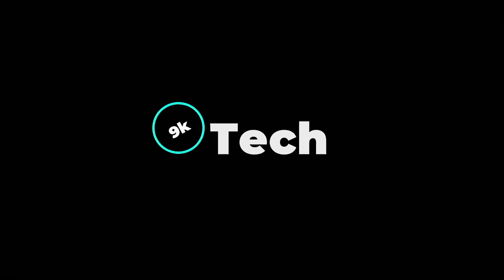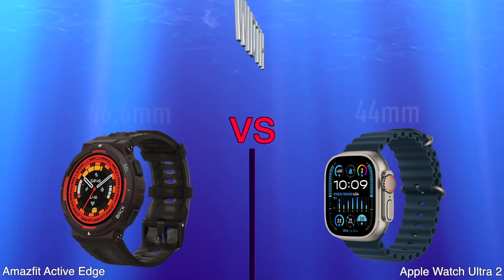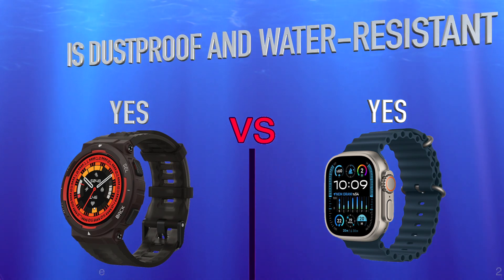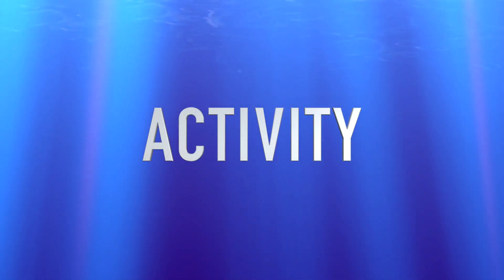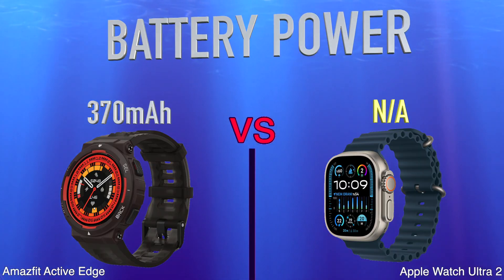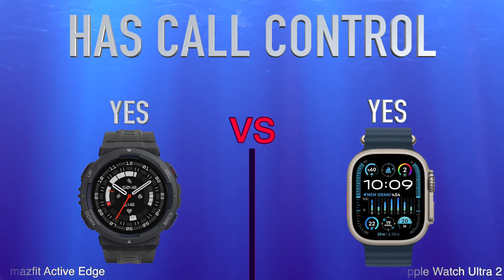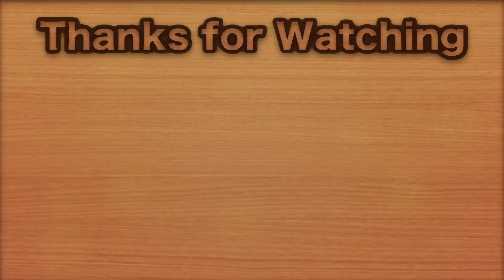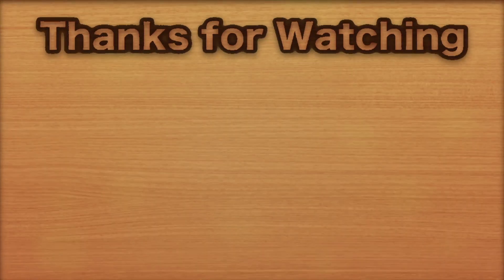Amazfit Active Edge vs Apple Watch Ultra 2 | Full Specs Compare Smartwatches